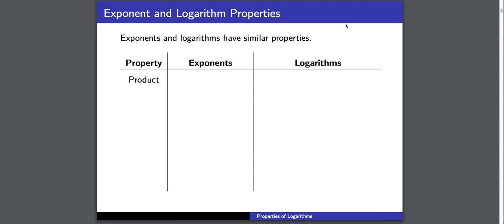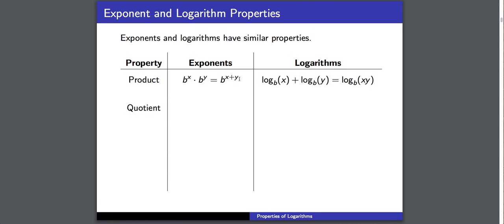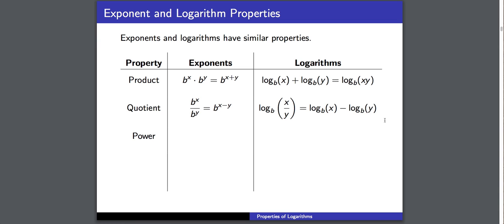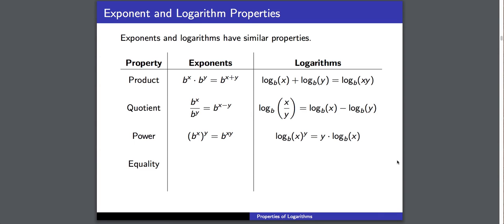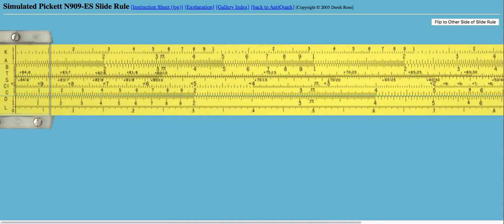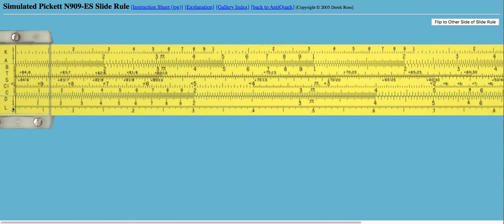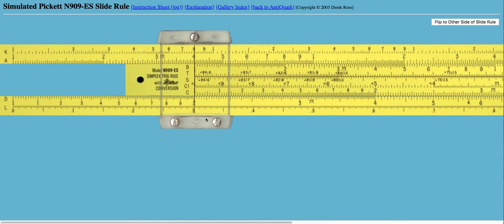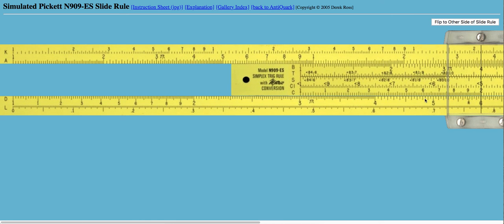Properties of Logarithms (part 1)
Introduction to logarithmic properties.